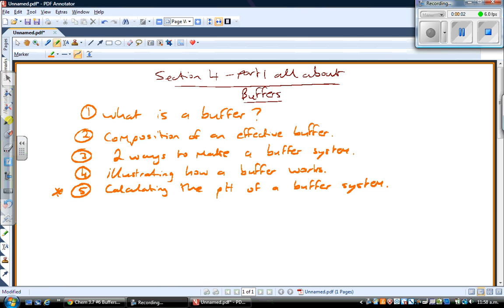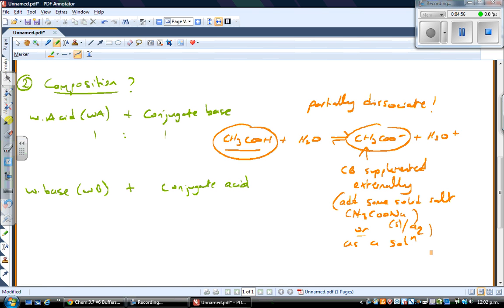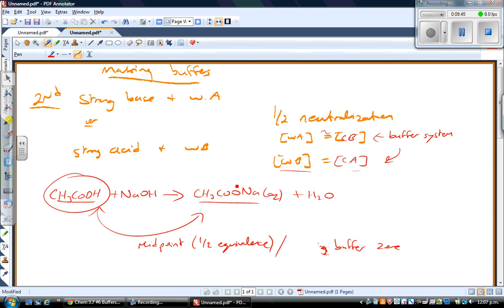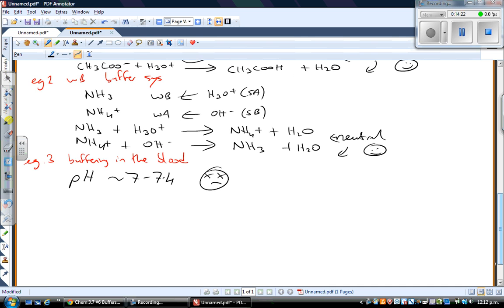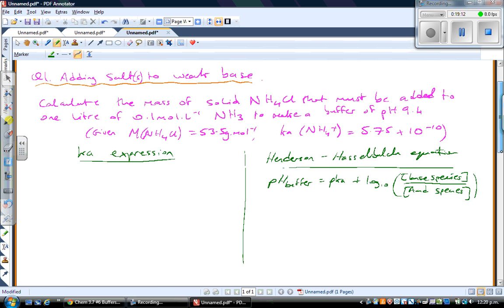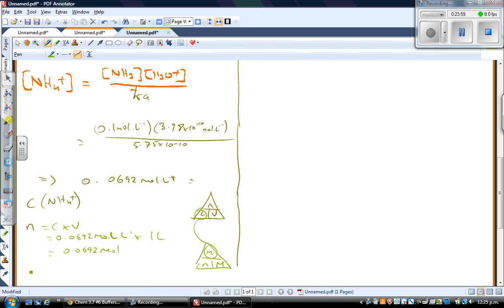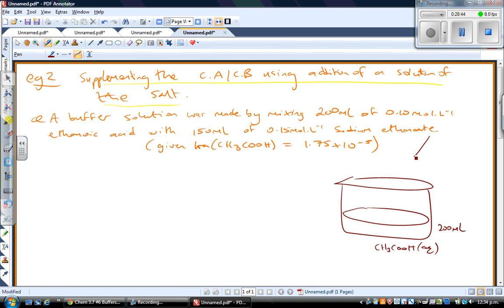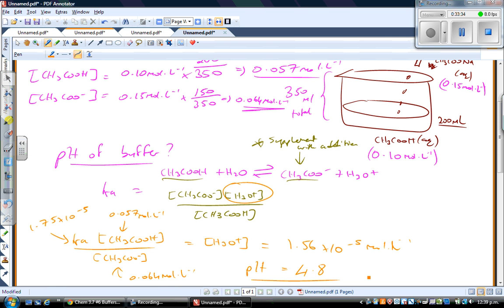buffer systems lvel 3 chem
everything you need to know for level 3 buffer systems